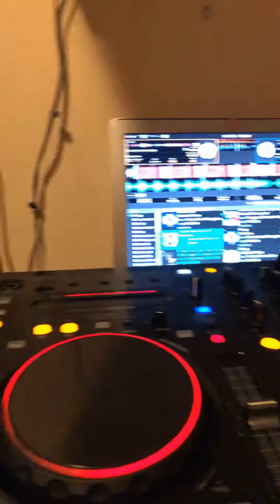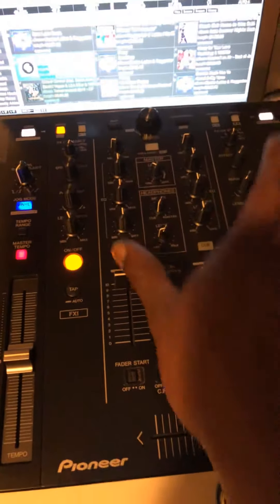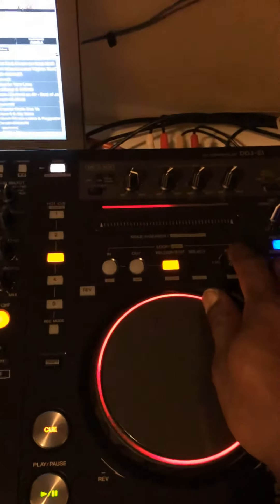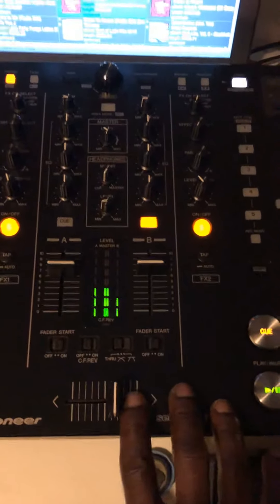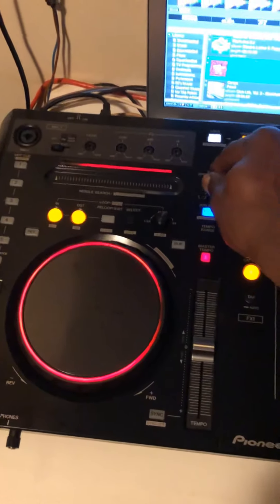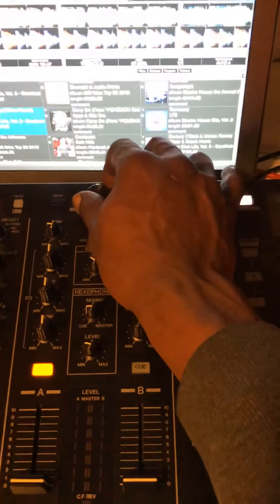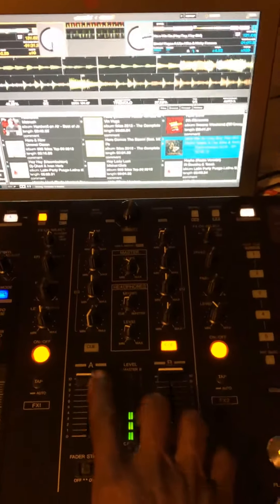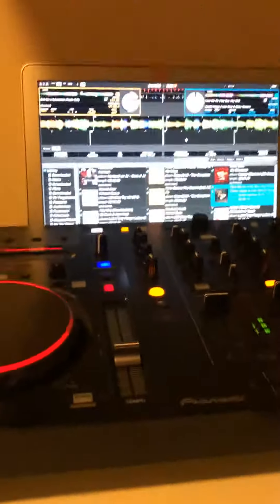How to be come a Dj Basically.Pioneer DDJ-S1/Turn Up /SERATO ITCHO Review-My Opinion Overview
How to mix with Pioneer DDJ-S1controller  tricks and tips/ Effects/Tip Tuff videos review